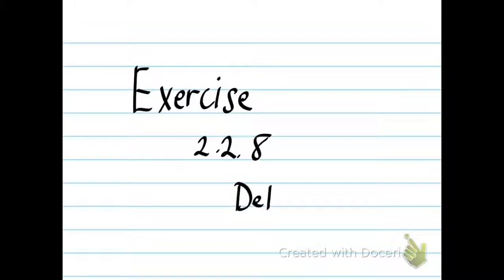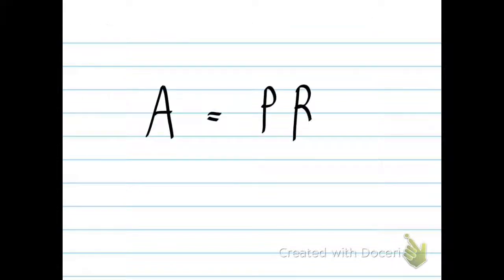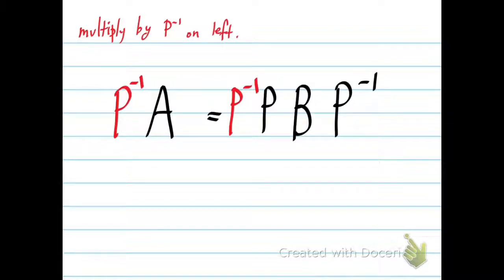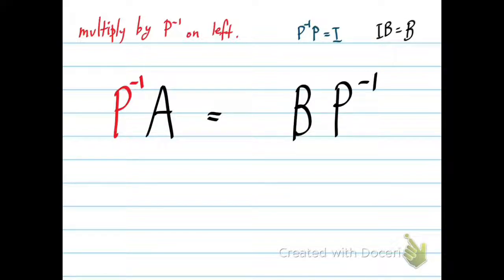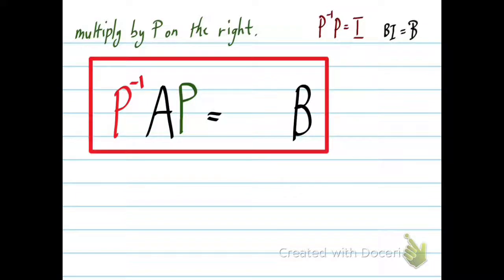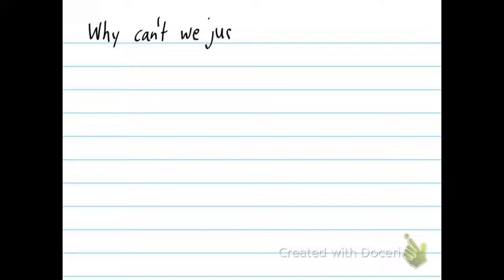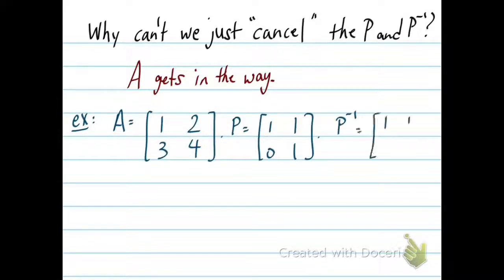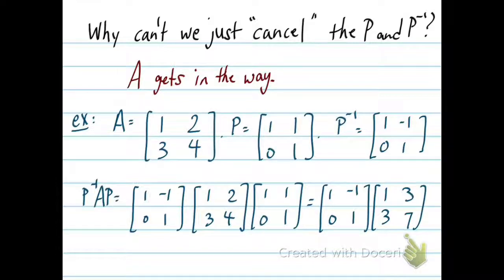Exercise 2.2.8 Details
Solution to 2.2.8 of Lay's 4th edition Linear Algebra with Applications textbook.